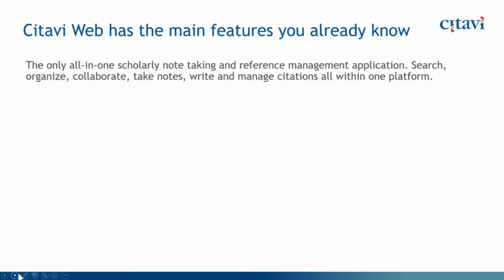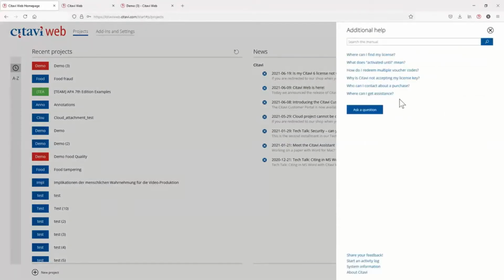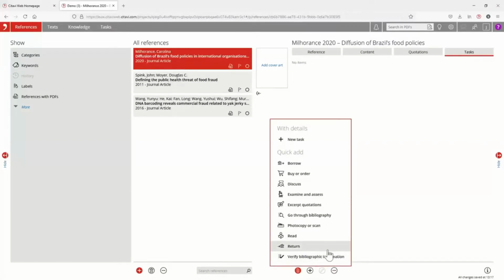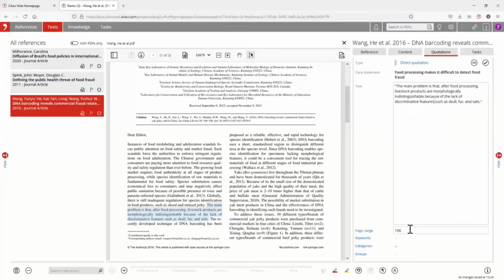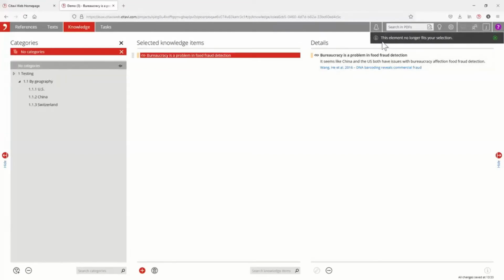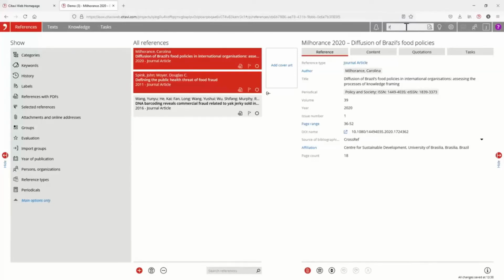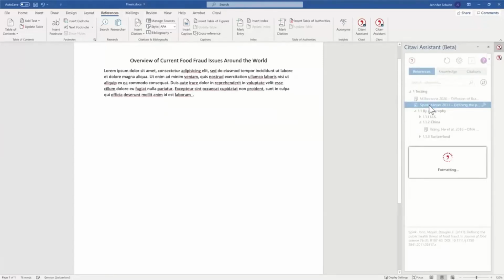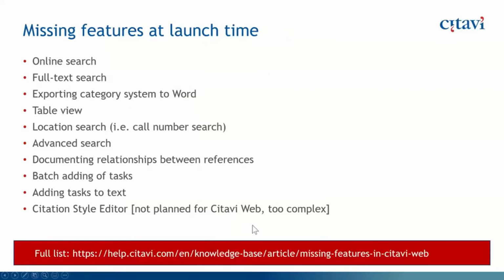Introducing Citavi Web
Gracias a Jennifer Schultz